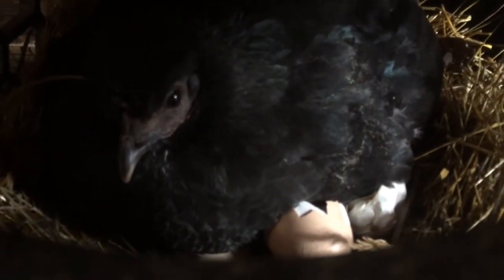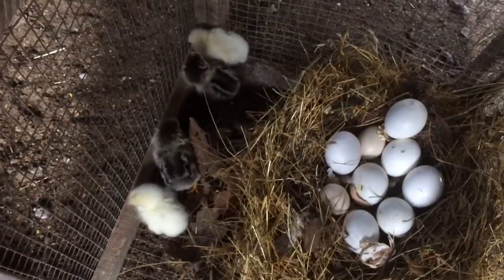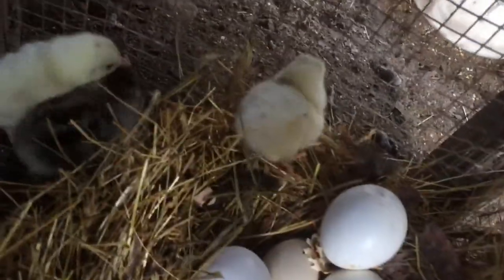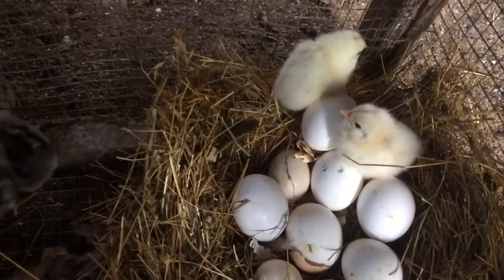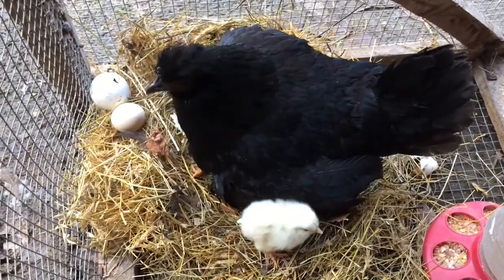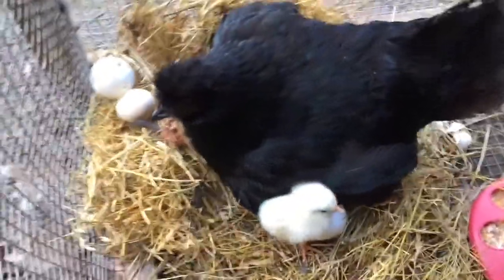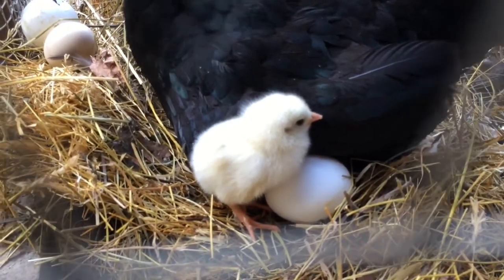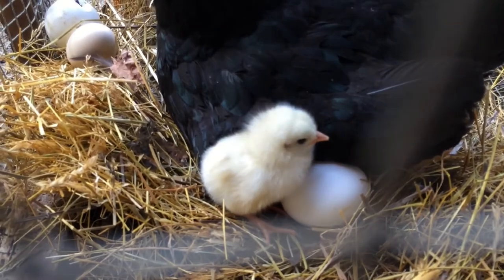NEW BABIES ON THE HOMESTEAD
Our bantam hen Jazzy hatched 4 babies!